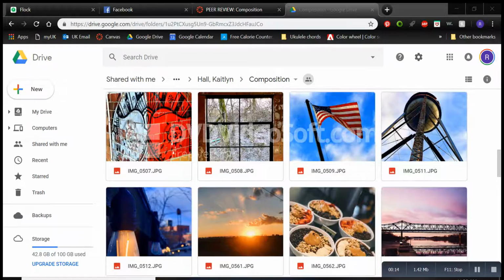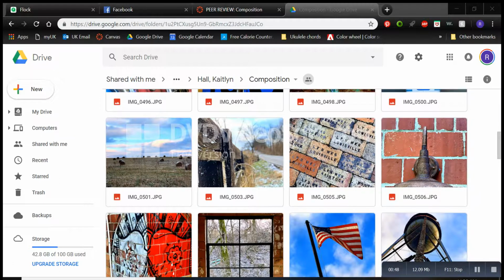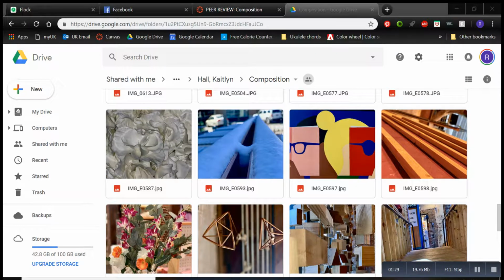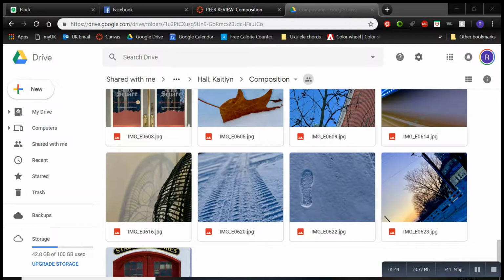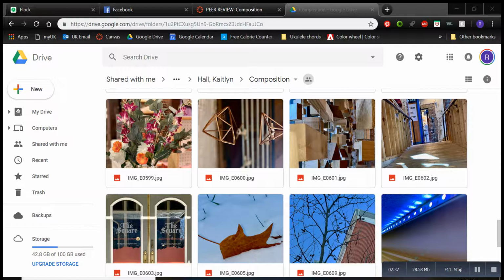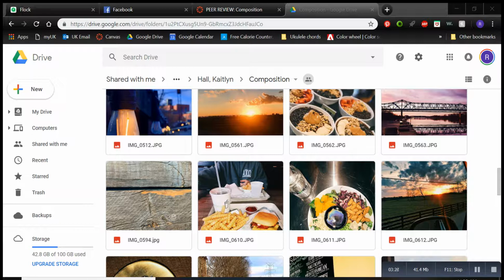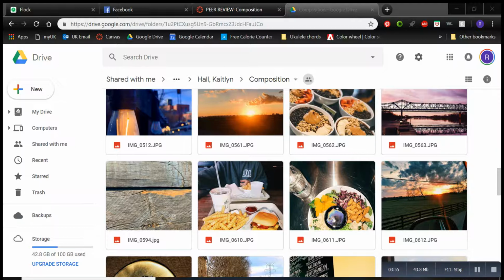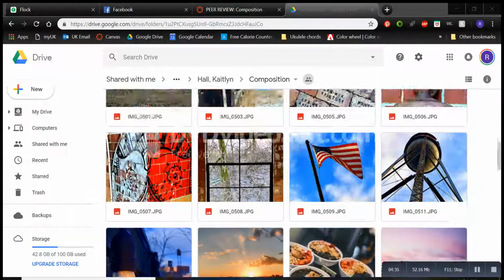Composition Review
For UKY A-S 280. This is a review of Kaitlyn Hall's composition photos. Review by Rachel Hughes.